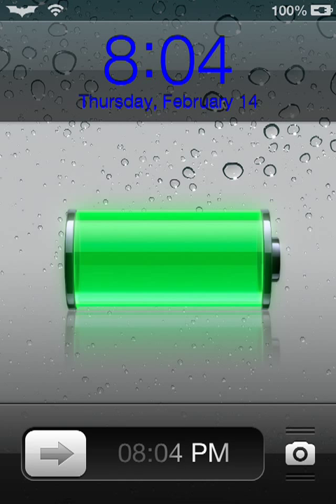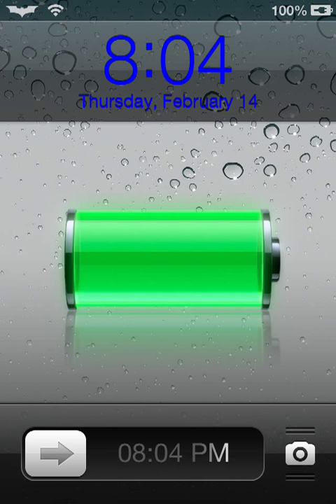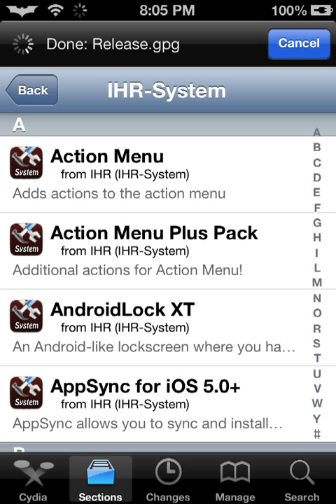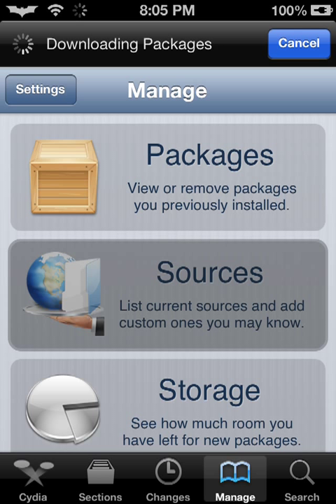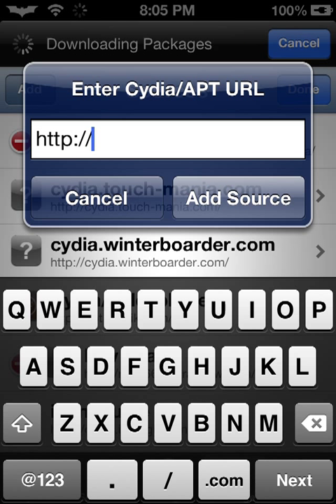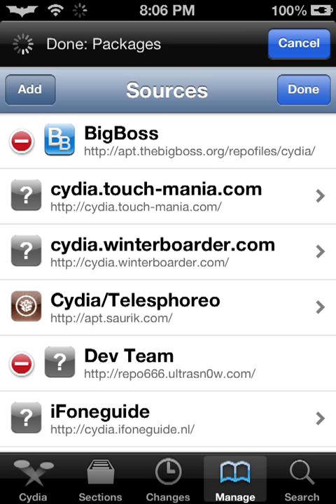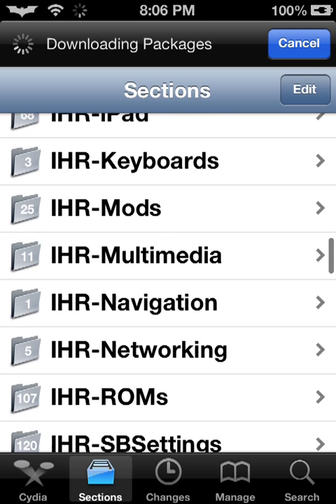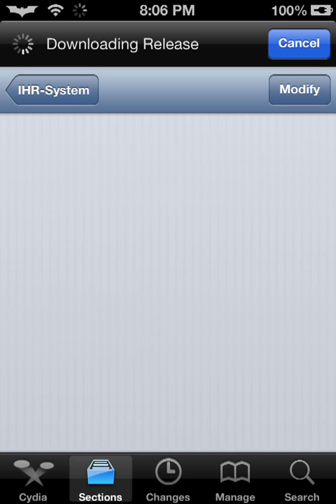How to get Display Recorder from cydia fro free 2013